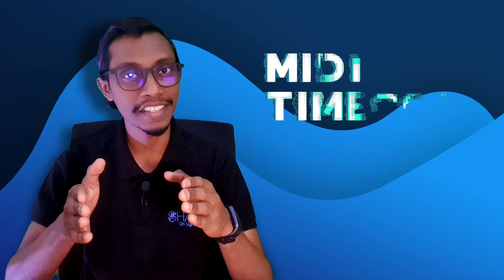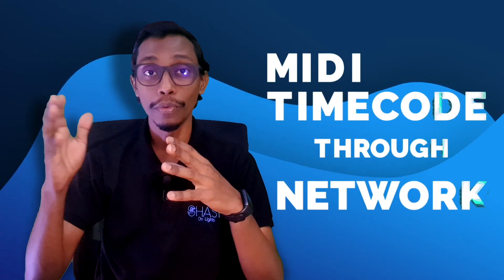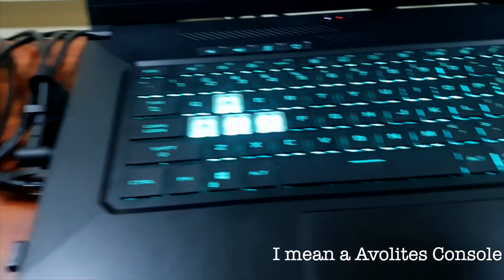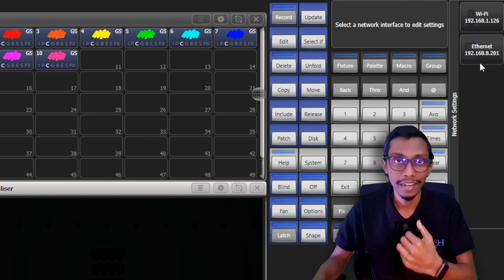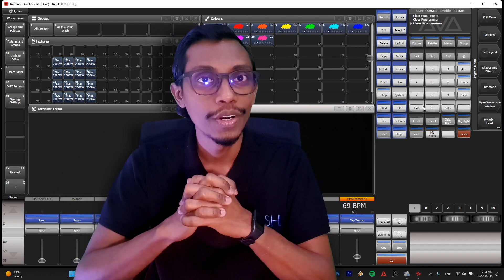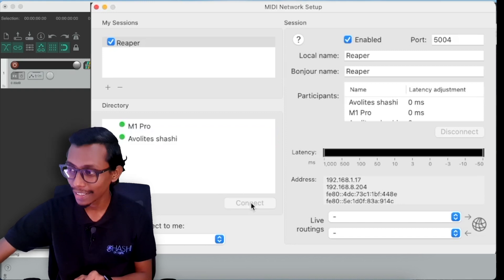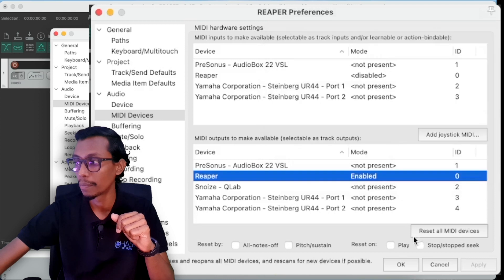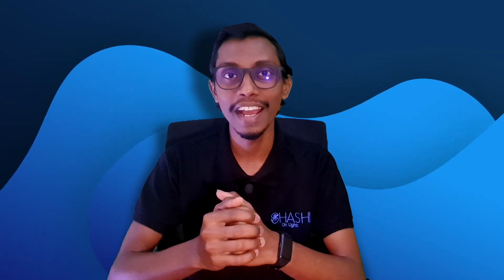How to send MIDI Timecode through a Network to your Avolites console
One way to send timecode from Reaper to your Avolites console.
Keep in touch for more ways to send timecode from reaper to Avolites consoles through midi devices as well as LTC or SMPTE.

Network Switcher I use now

Chapters:
0:00 Intro
0:20 Important message
1:27 Network Connection Between Reaper and Console
2:34 Giving IP Addresses to Laptop and Console
5:00 Making MIDI Connection between 2 devices within network
5:21 Changing Settings in RTP Midi
6:44 Setting up Reaper
8.05 Setting Avolites Titan
8.33 Conclusion